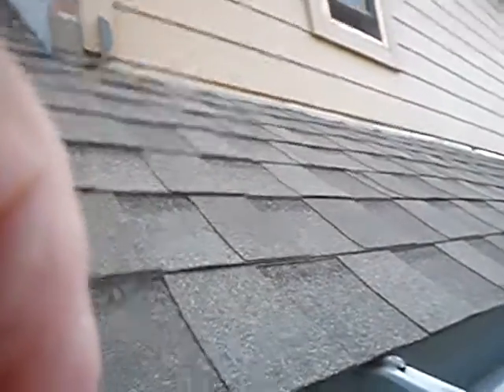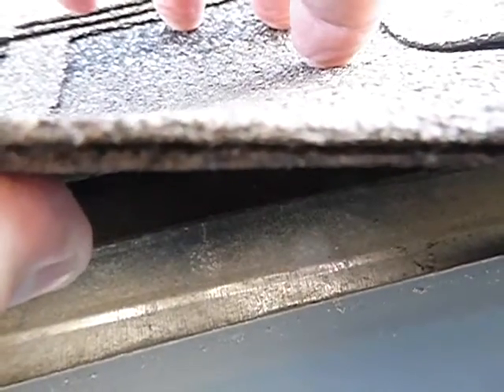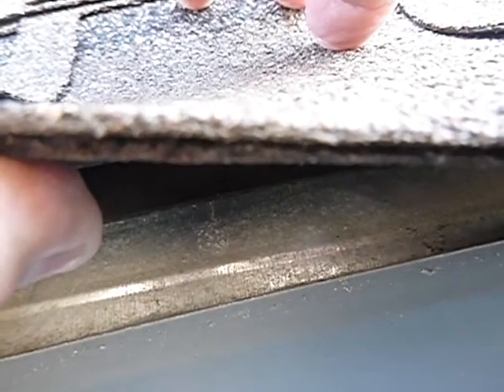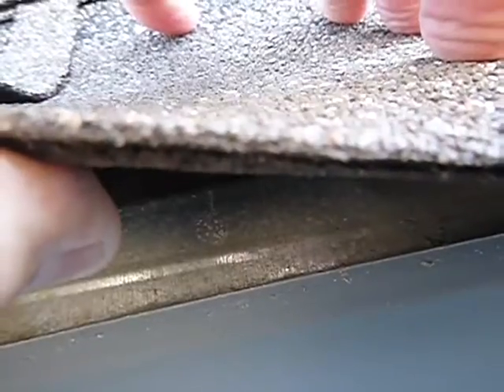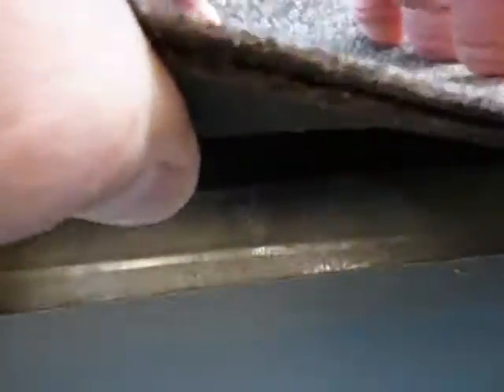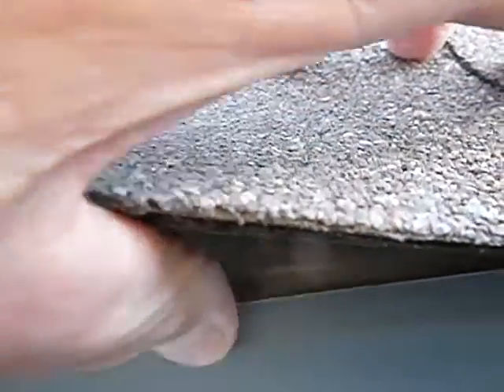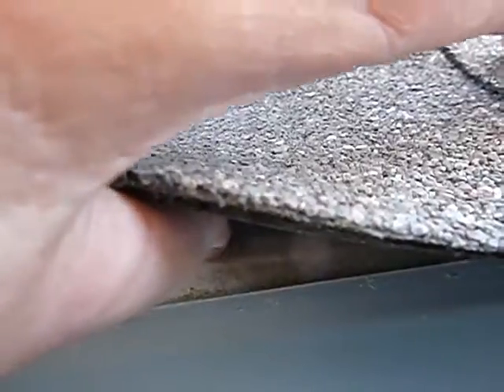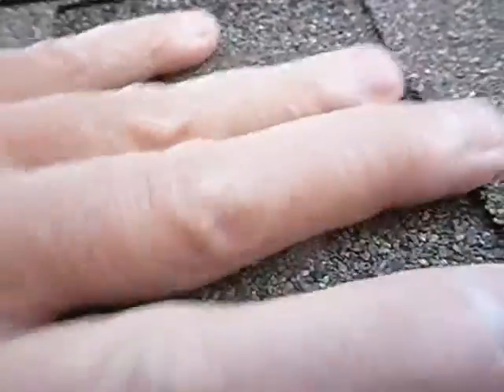1C. Roof video from inspection (part 2) @